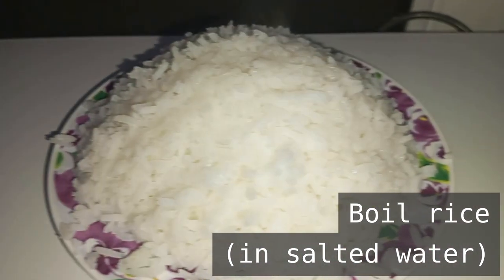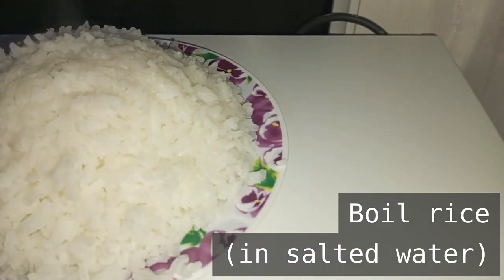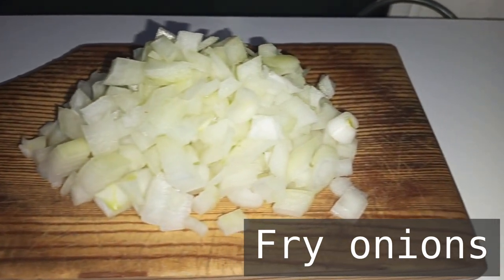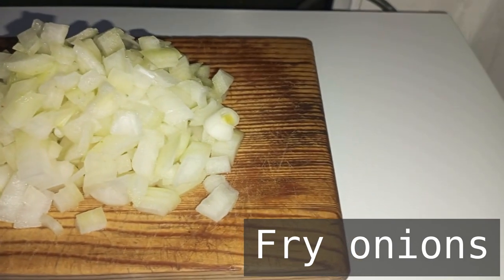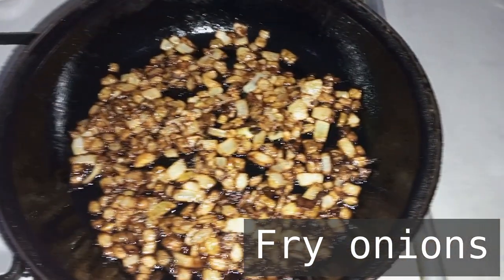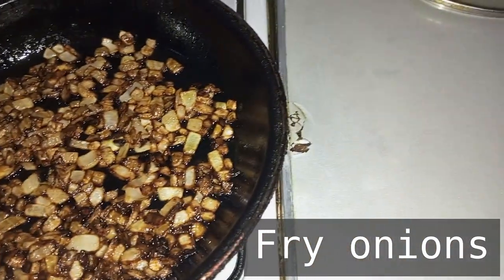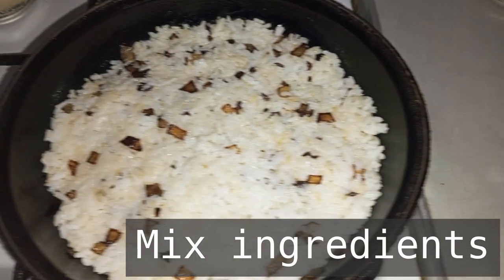Cooking, Rice with Onions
Ingredients:

- rice;
- onions;
- oil (for frying);
- salt.

I don't know the exact grams, I took them by eye.

First, boil the rice in salted water. I used boil-in-bag rice.

Then chop the onions (finely, but not too finely) and fry them in the oil until they are golden.

Finally, mix the rice and onions together. The dish is ready!

I'm neutral on rice and cannot stand fried onions. But it's in this combination that I love them!

Chapters:

- 0:00 Recipe
- 0:24 Final result